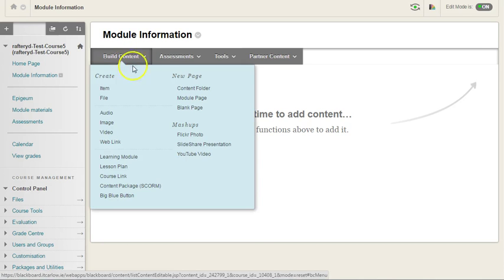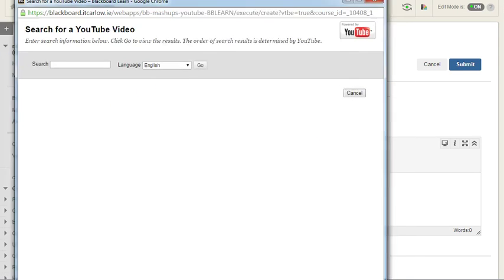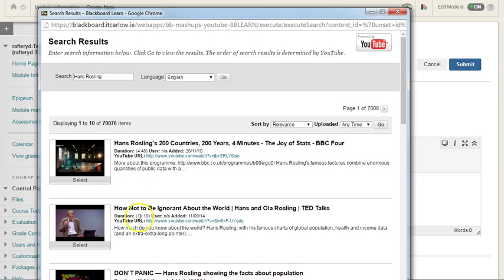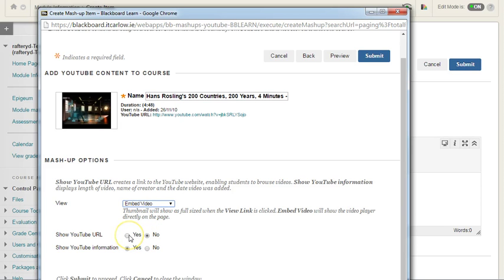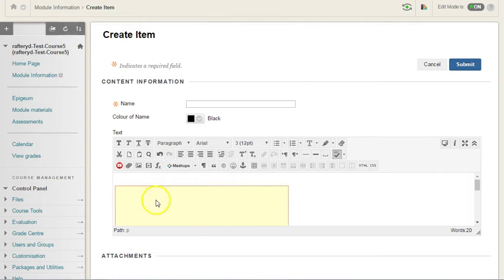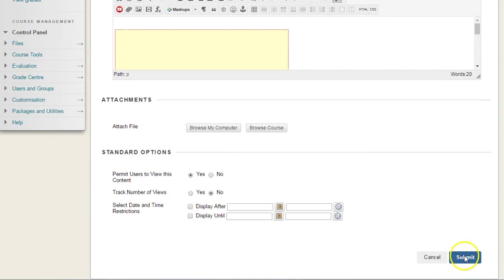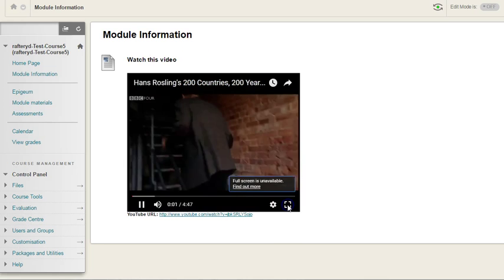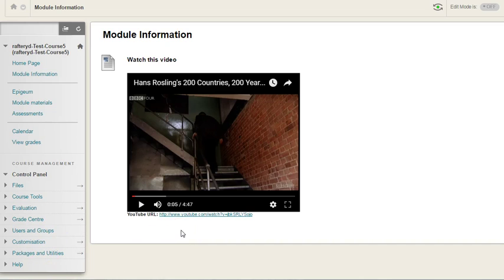Adding a YouTube video to Blackboard using Mashups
Add a YouTube video to Blackboard